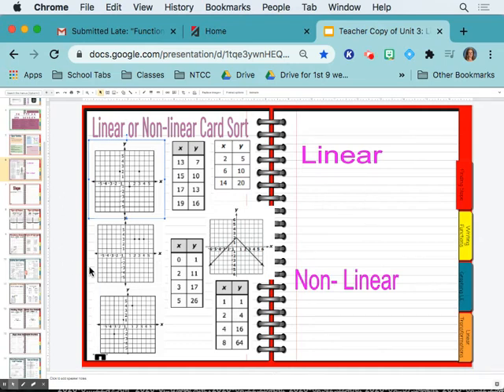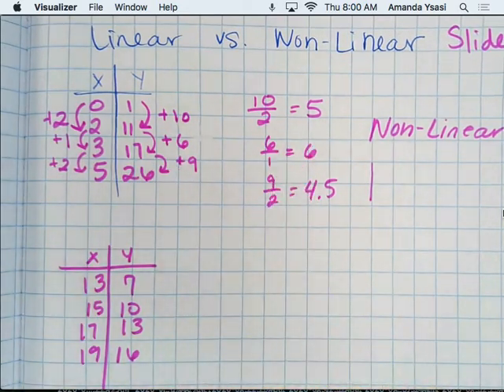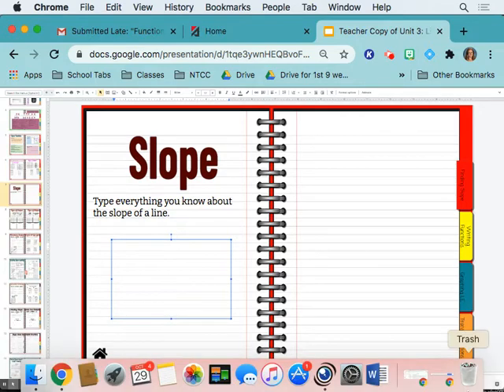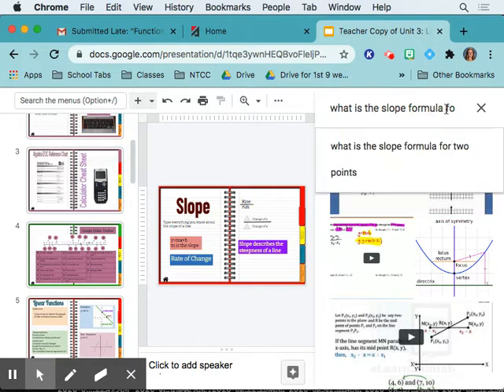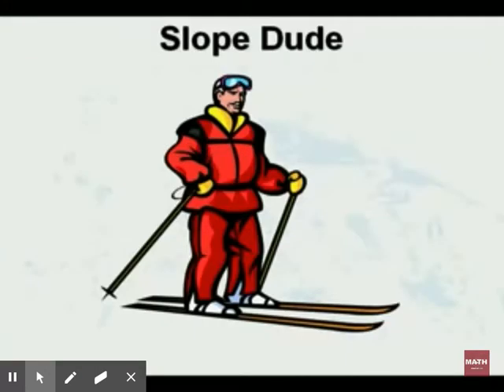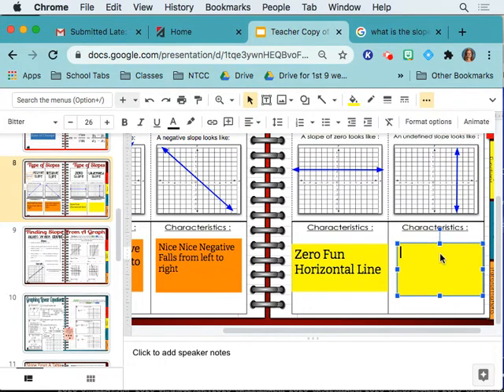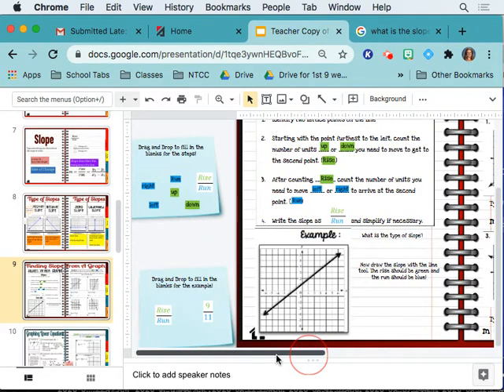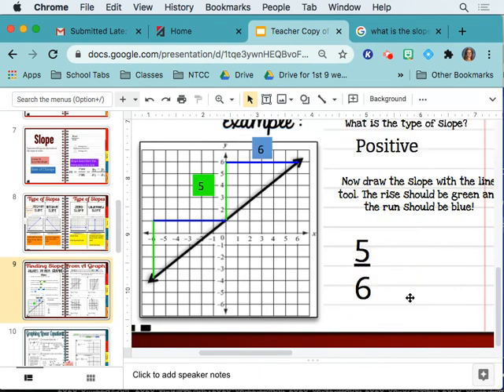Linear Functions Slide 6-9